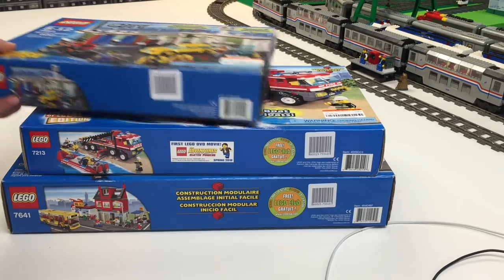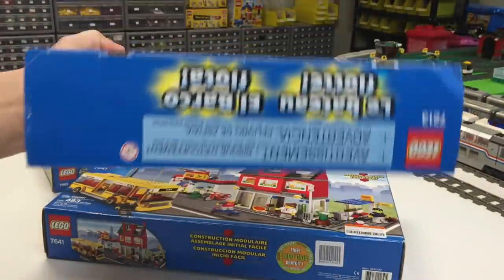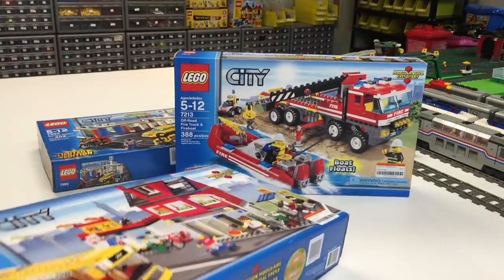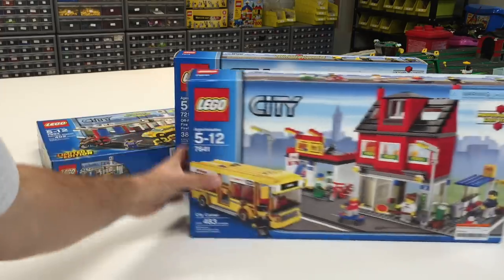LEGO HAUL #471 - Retired Sets and 2nd & Charles Review